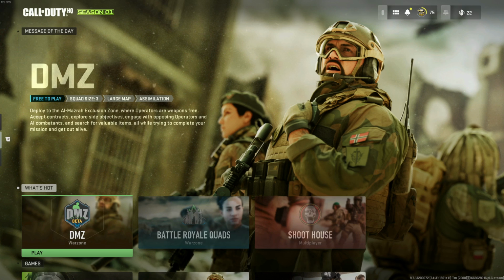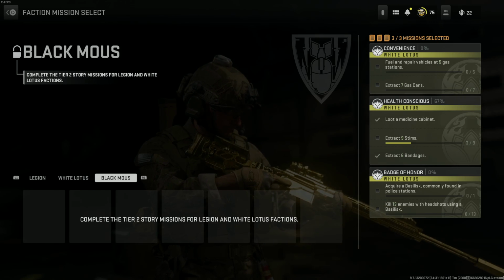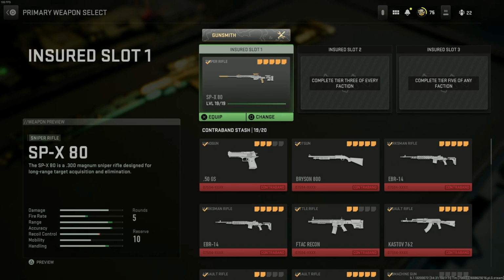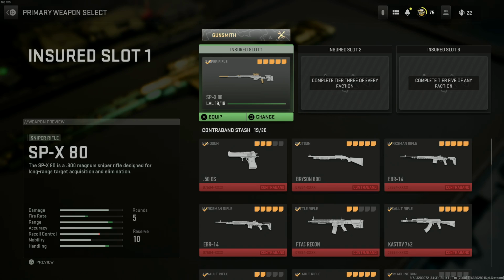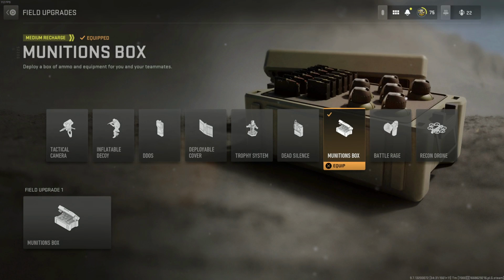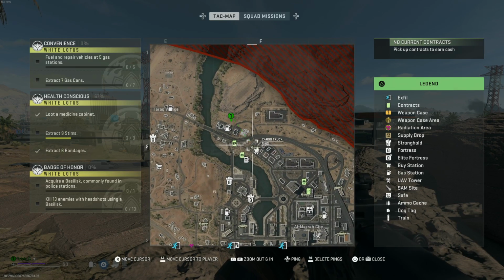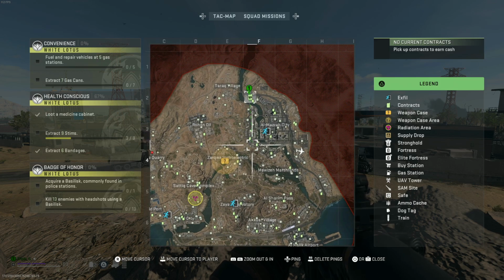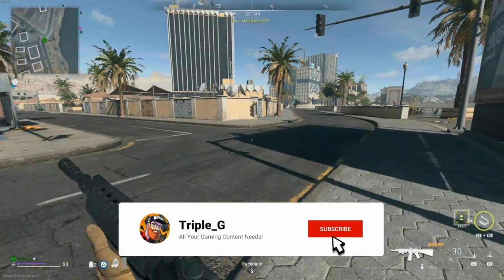WARZONE 2.0 - DMZ - The Complete Guide!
Here is your guide to get you started in Call of Duty Warzone 2.0 DMZ!